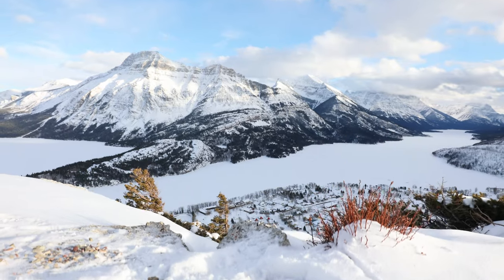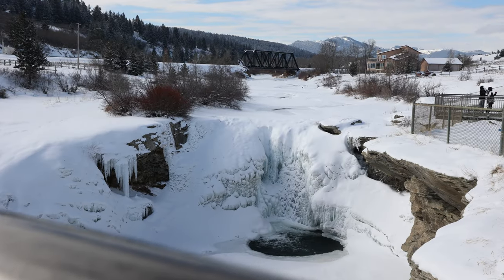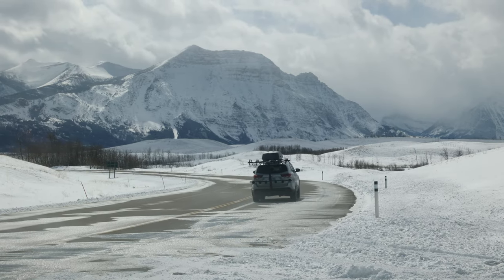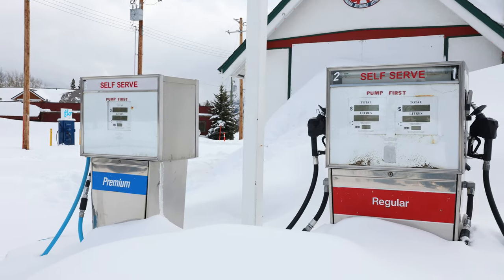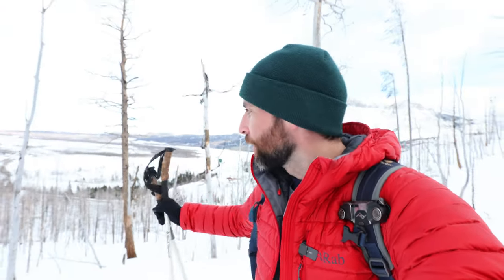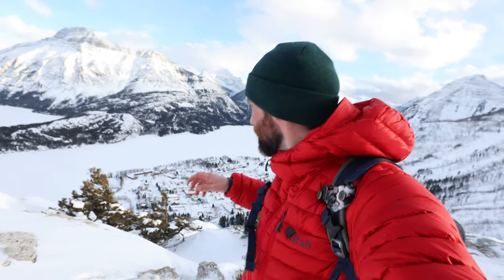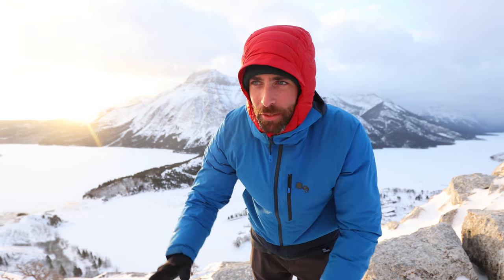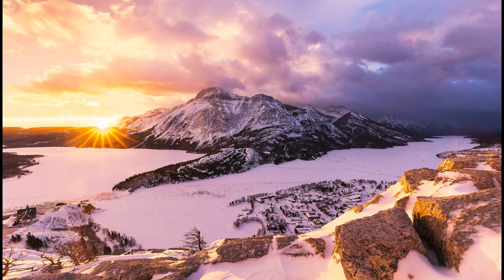Waterton In Winter - Worth a visit?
Famed for it's stunning views and hikes in summer is this small Albertan hamlet still worth the visit in the depths of winter?

Filming:
Canon R6 (Video and Stills)
Canon 6D (Stills)
Ricoh GR 3
GoPro Hero 10
GoPro Media Mod
GoPro Volta
DJI Mini Pro 3
DJI MIC
Leofoto Tripod